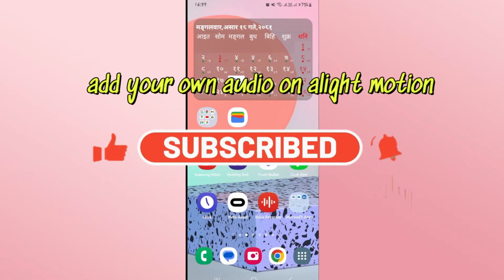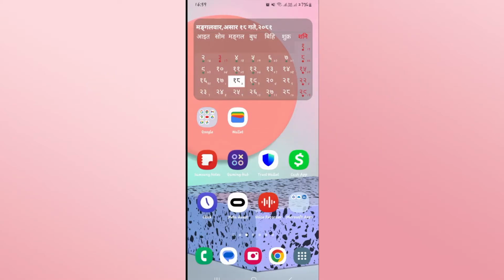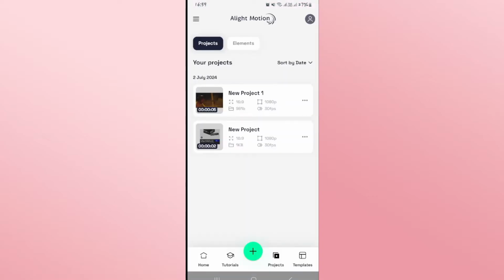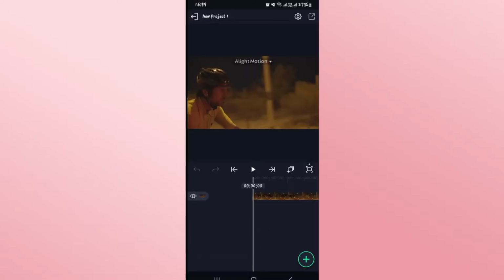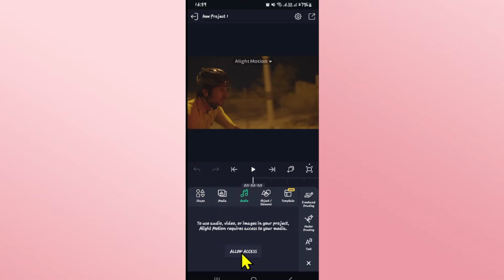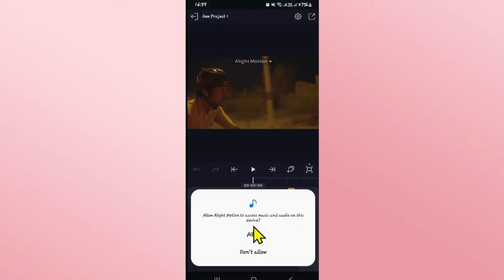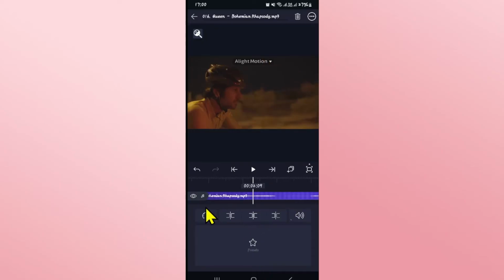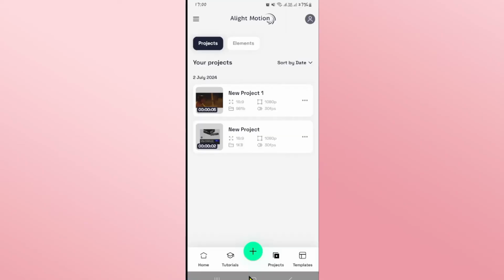How to Add Your Own Audio on Alight Motion Video Editing App? 2024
In this tutorial, we'll show you how to add your own audio to your projects using the Alight Motion video editing app. Whether you're looking to enhance your videos with custom music, voiceovers, or sound effects, this step-by-step guide will help you seamlessly integrate audio into your edits.